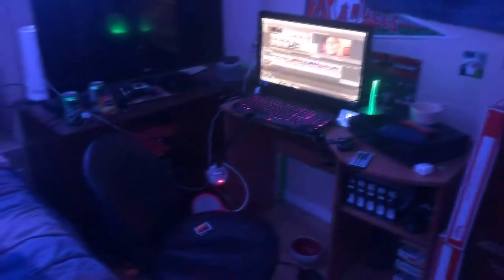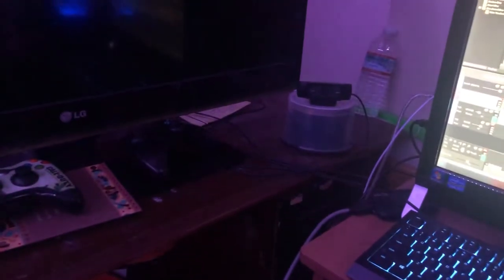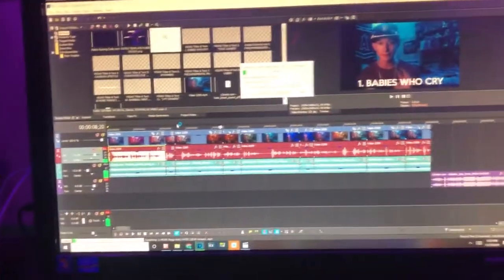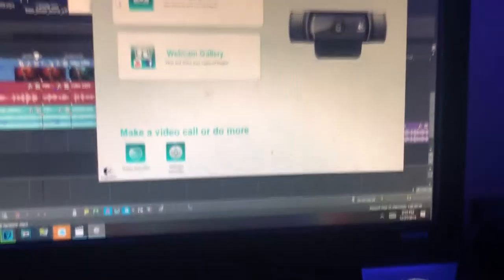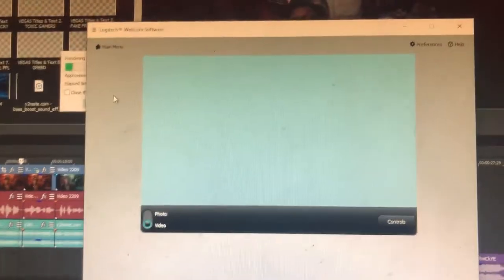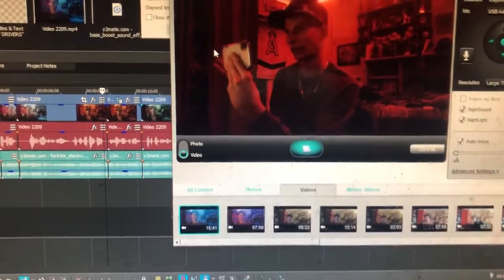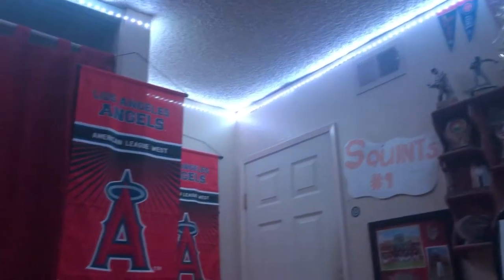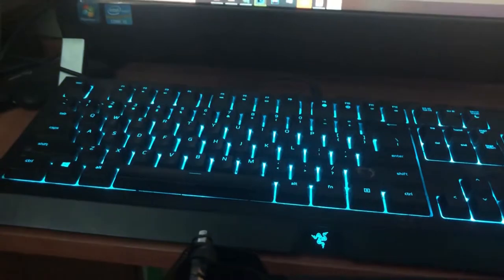MY YOUTUBE SETUP AND ROOM TOUR FOR 2020!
WELCOME TO RAPTOR CAVE!

I Finally decide to release my first channel vlog and what better way to kick off 2020 with a room and studio tour of what I record my content in. Welcome to the LemonRaptor Cave Tour 2020 where I will showcase all my youtuber gadgets and my gaming setup.

Insecure (KSI Diss Track) by Quadeca (Outro Song)

Thanks for all your support Little Lizards, rating the video and leaving a comment